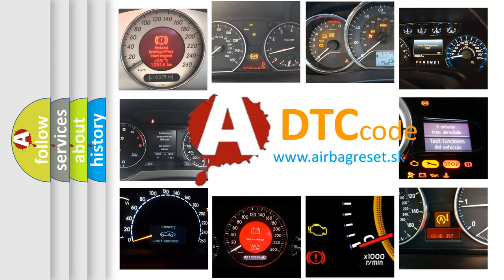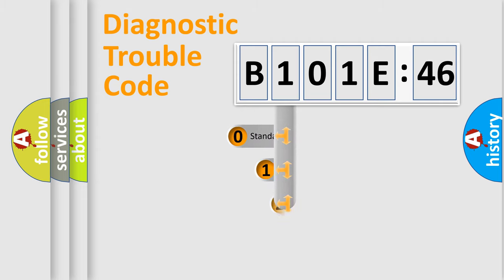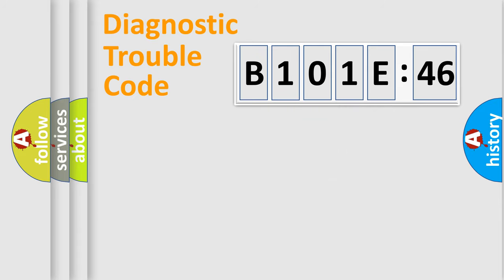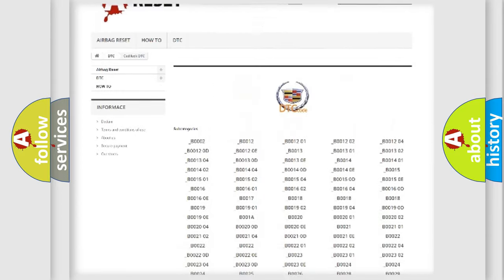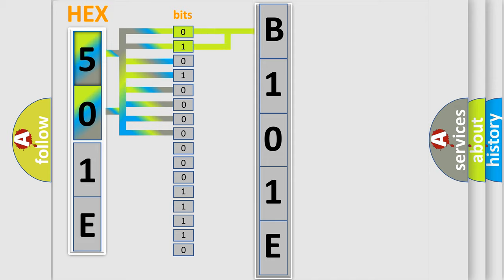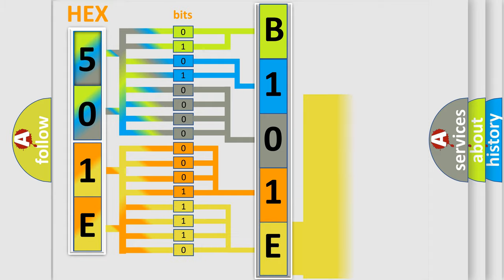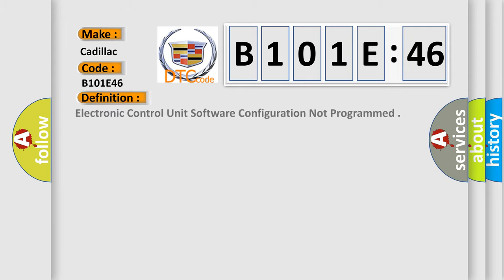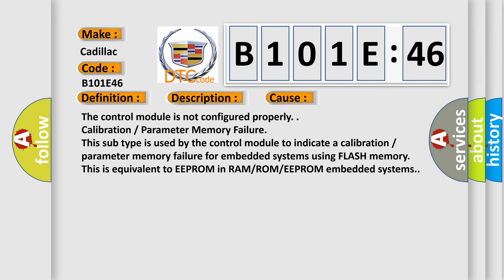DTC cadillac B101E-46 Short Explanation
Contents:
0:21 Basic DTC analysis according to OBD2 protocol standard.
1:48 Insight into programming
2:58 A diagnostically understandable description of the Diagnostic Trouble Code
3:05 Basic error definition

Make:
Cadillac
Code:
B101E 46
Definition:
Electronic Control Unit Software Configuration Not Programmed
Description:
Cause:
The control module is not configured properly.
Failure Type:
Calibration / Parameter Memory Failure
This sub type is used by the control module to indicate a calibration / parameter memory failure for embedded systems using FLASH memory. This is equivalent to EEPROM in RAM/ROM/EEPROM embedded systems.